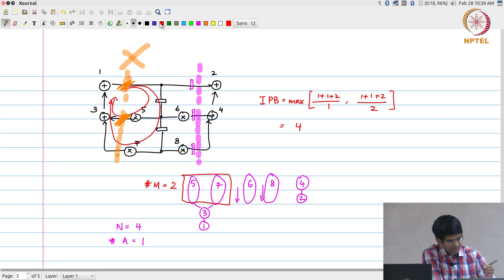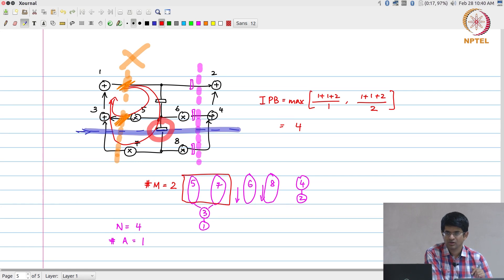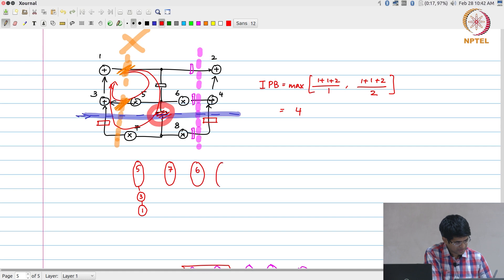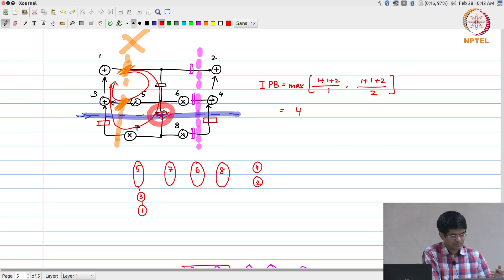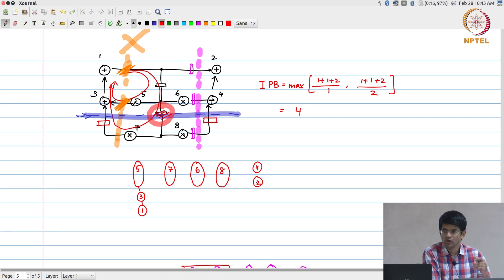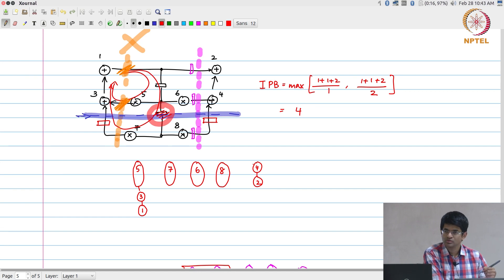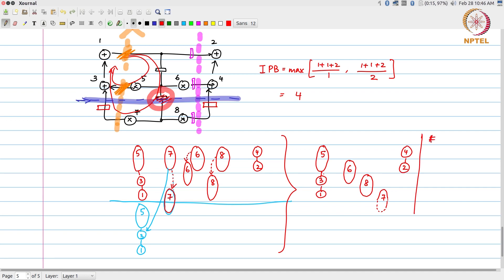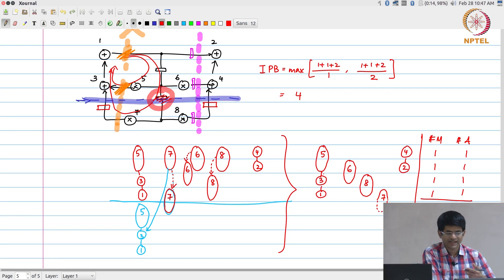Lec52 - Retiming for scheduling